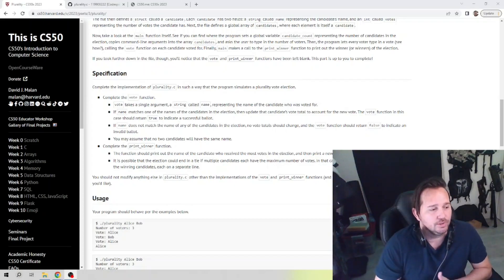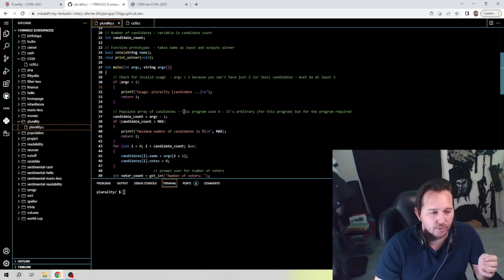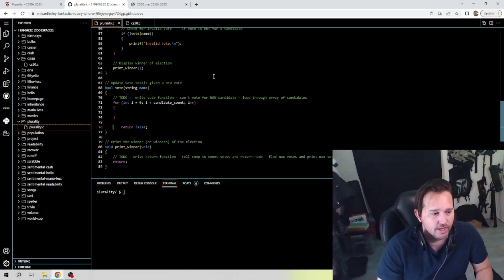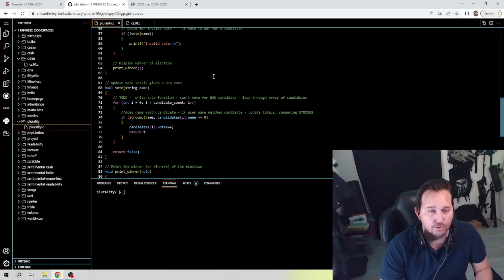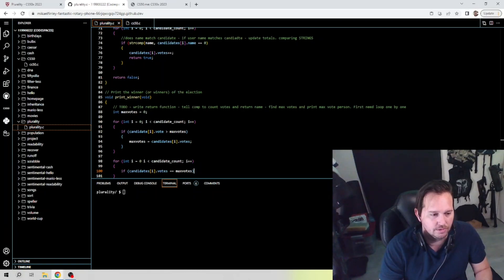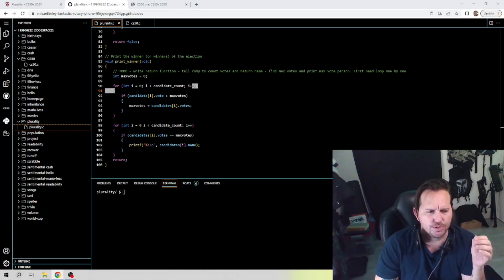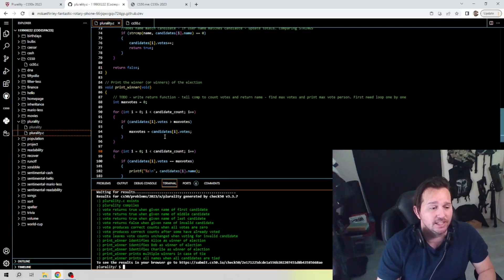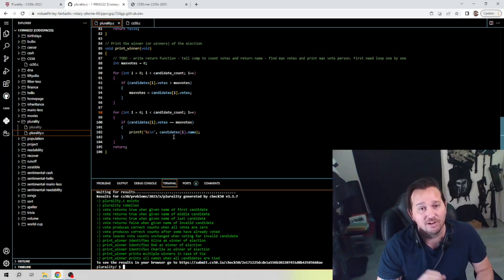CS50 Plurality - Problem Set 3 - Plurality Solution 2024. (Beginners Guide)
Welcome to This is CS50 Week 3 Problem Set - Plurality. This tutorial will cover how to complete CS50x Plurality